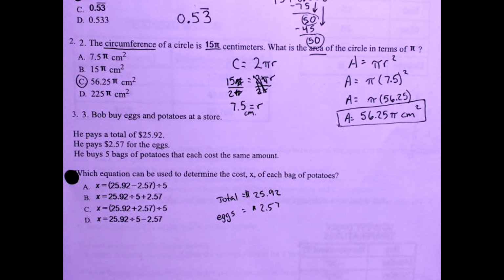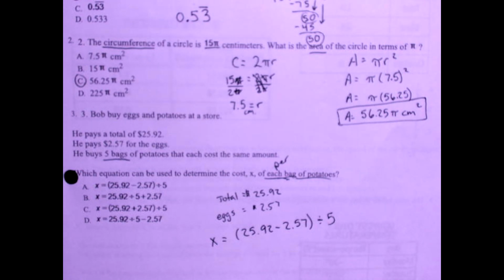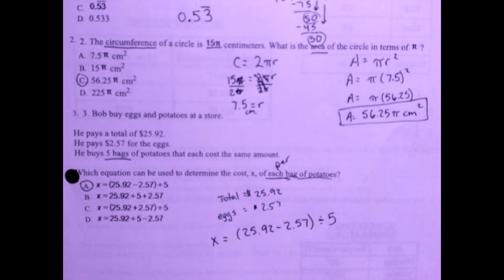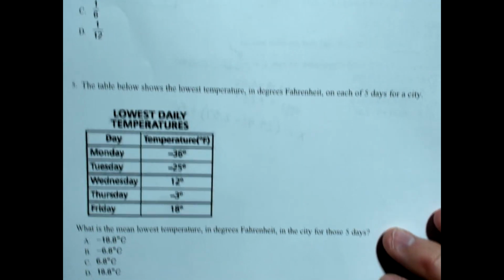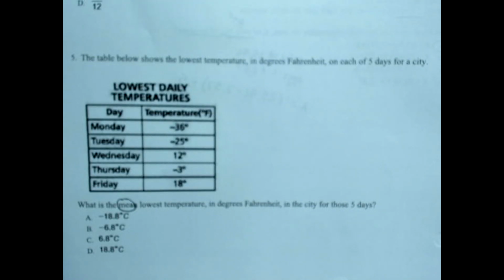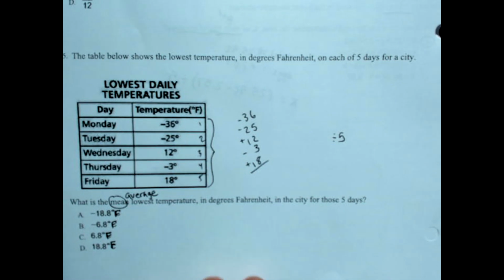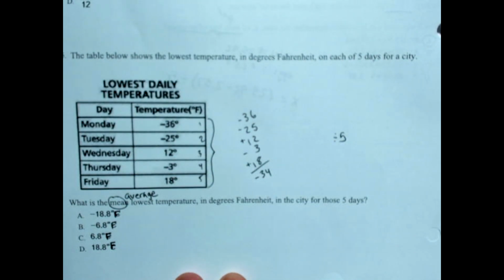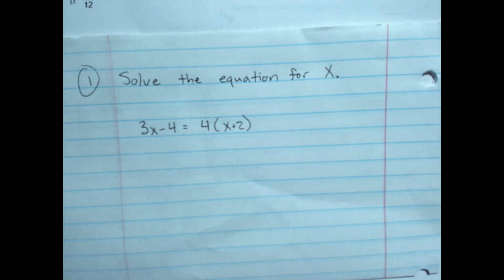Mr. Ristau part 1